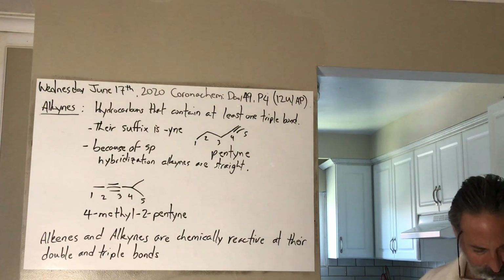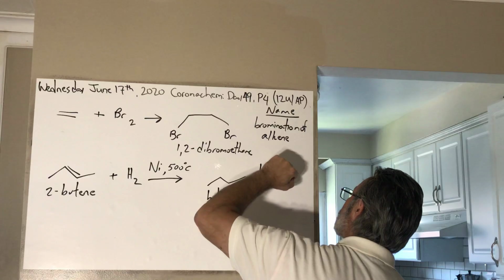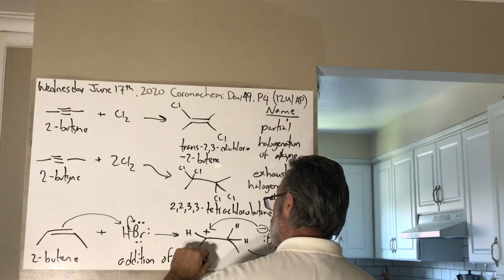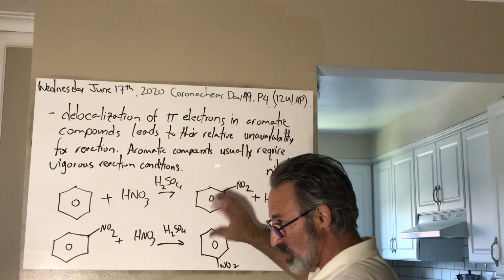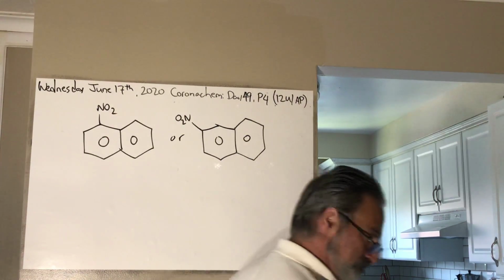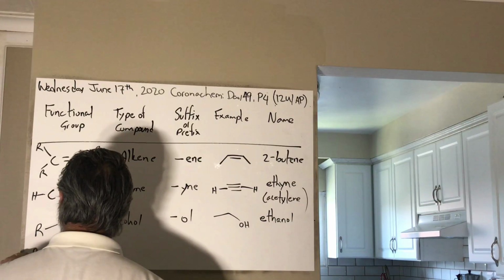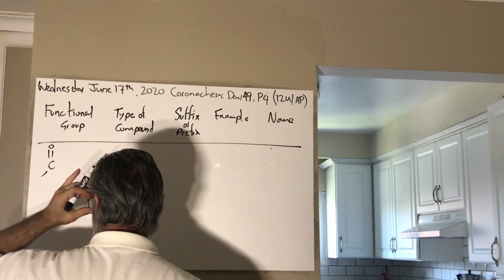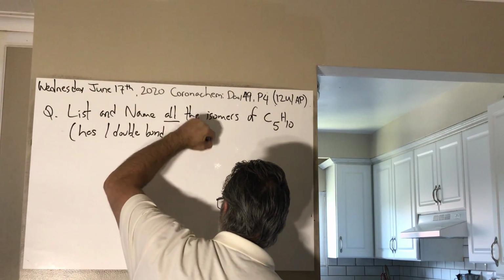Coronachem: Day 49. P4, (12U/AP)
Chemistry of Alkenes and Alkynes. Functional groups and their nomenclature. Homework is to name draw and name all the isomers of C5H10. Hint: The molecules must contain either one double bond or one ring. They cannot contain both at the same time.

Mr. Bozzi